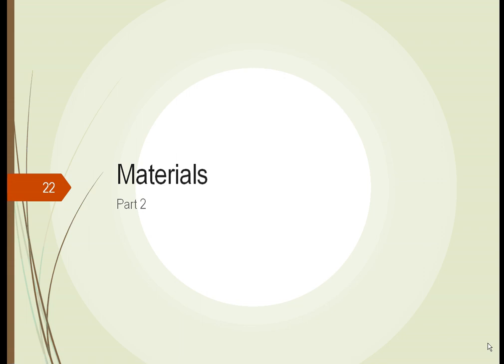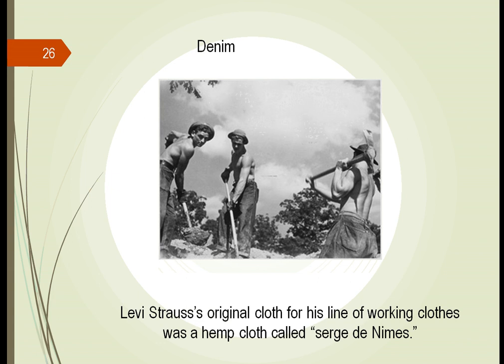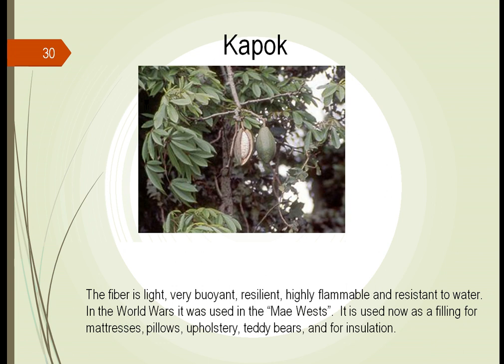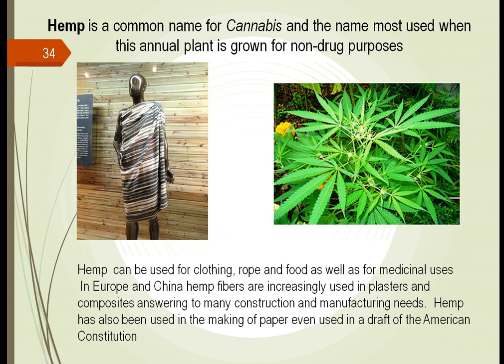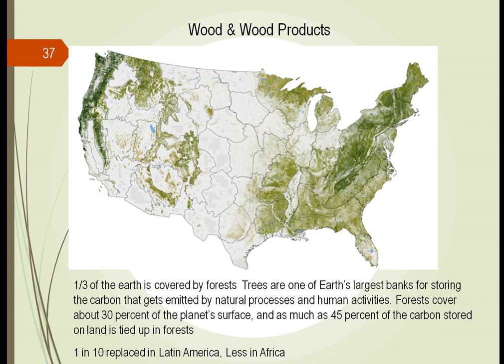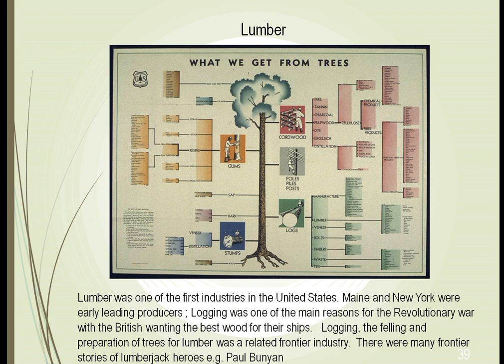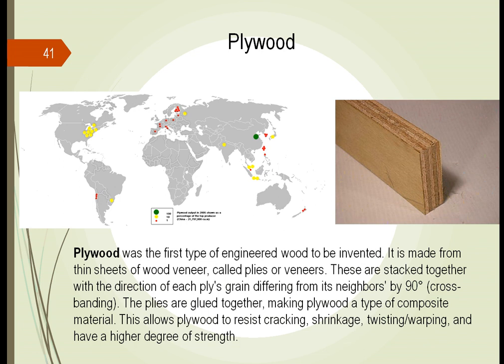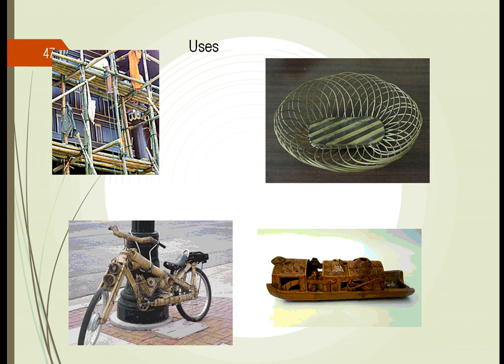Unit 10 Part 2